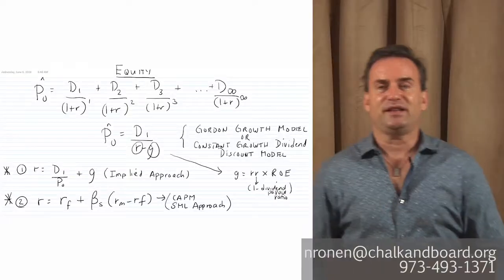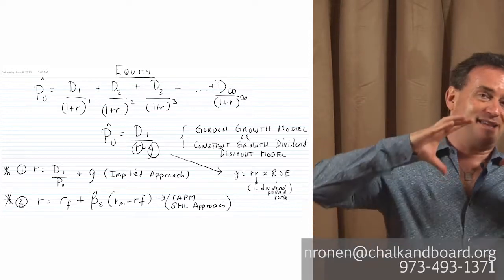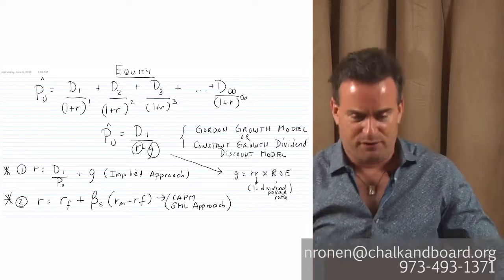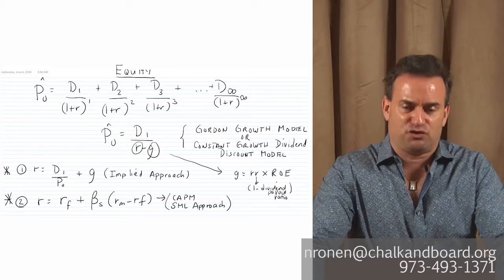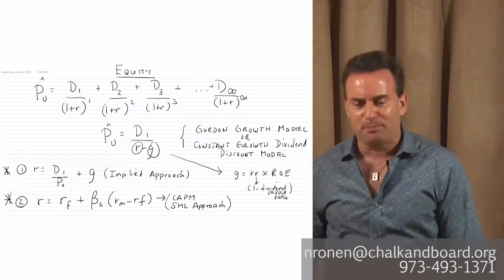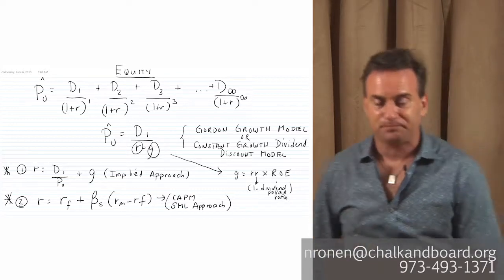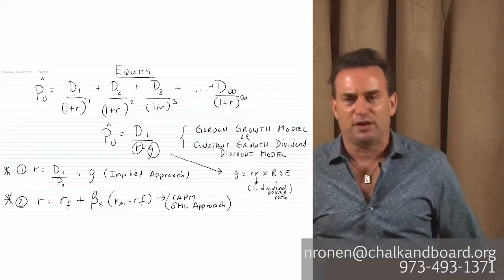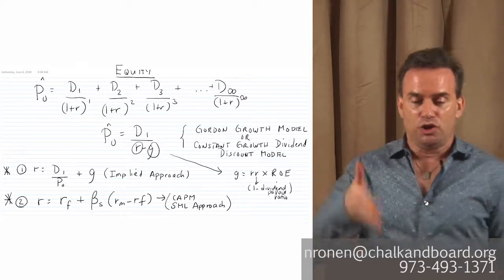CFA Level 1 Mini-Lesson: Dividend Discount Model for Equity Valuation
Meet Nathan Ronen, CFA, Lead Instructor and Co-Founder of Chalk & Board. In this video, Nathan provides a brief CFA lecture sample explaining the Dividend Discount Model for the purpose of equity valuation, as may be covered in the CFA Level I curriculum.

Feel free to like this video, ask questions in the comments section and subscribe to this channel for regular tips, guidance and strategy on all things related to the CFA exams. to learn more about why the Ronen Methodology is the most successful CFA® exam study program for all levels (Level I, Level II and Level III), and follow Nathan at